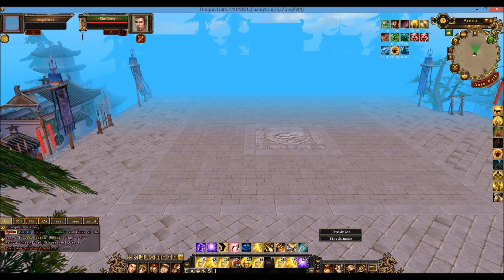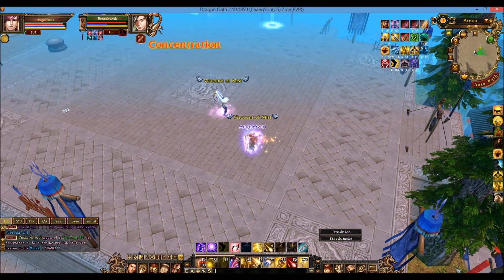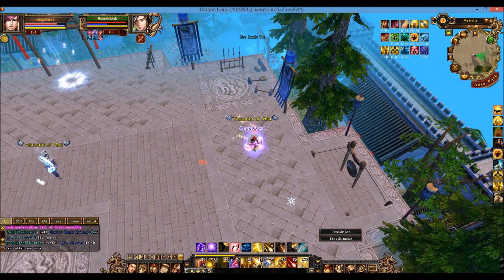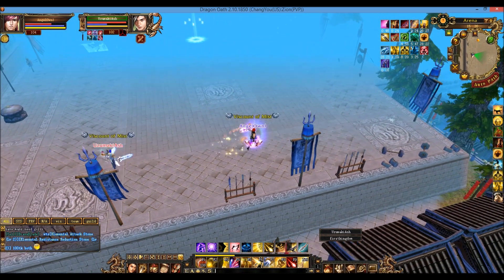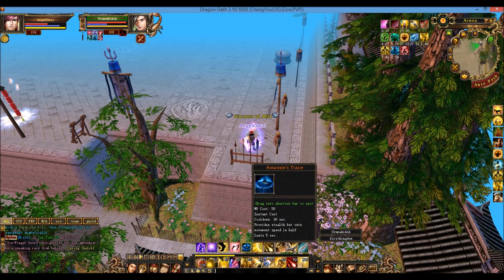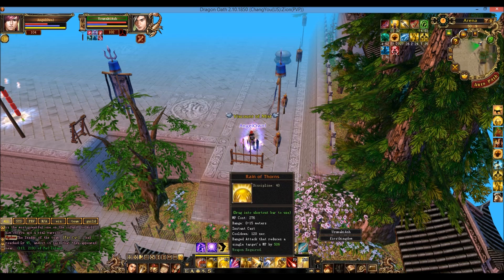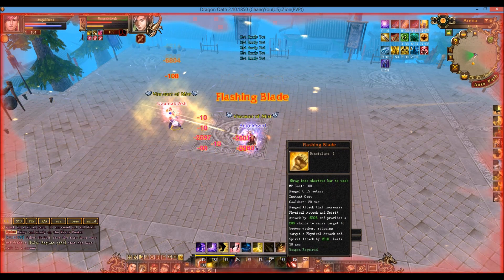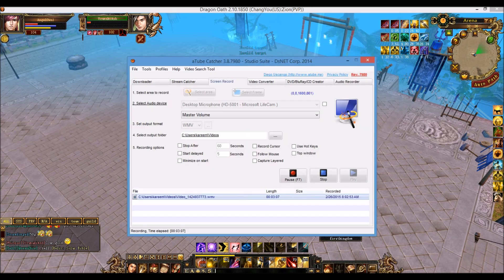Dragon Oath 2 pvp AngelOwn1 vs UzumakiAsh